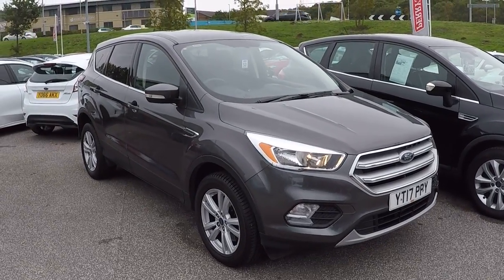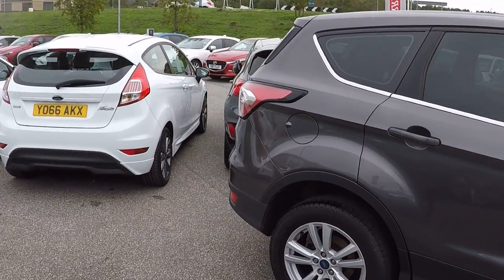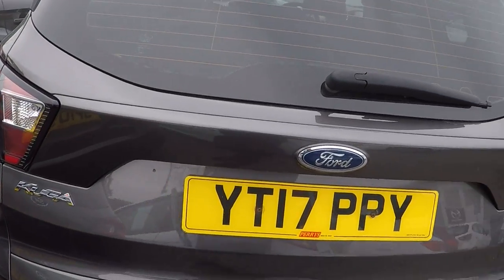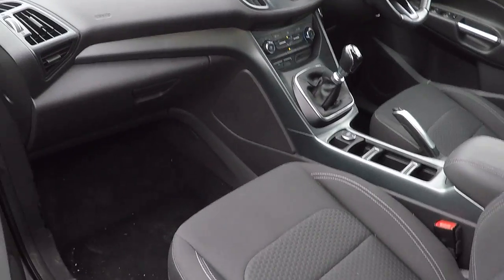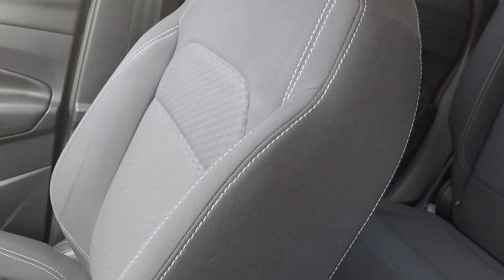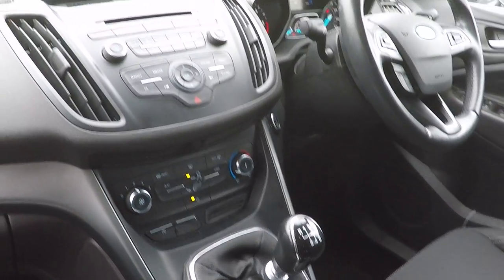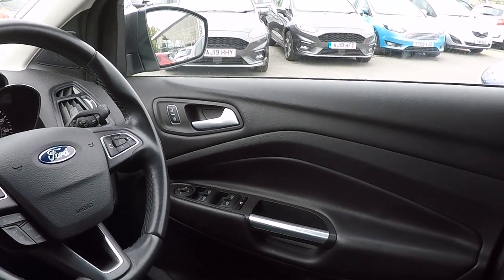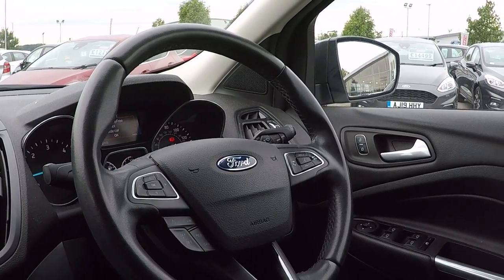YT17PPY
We have great pleasure in offering this Ford Kuga 1.5 TDCI - sold from new by Perry's this car has a full service history and was last serviced 30/01/2019 @ 24979 miles and the next service will be completed before sale of the car * Fitted with rear privacy film when purchased new, this adds the extra bit of security when leaving items in the rear of the car * ONLY £30 ROAD TAX PER YEAR and a fantastic 64.2 Mpg Combined **

*** Here at Perrys Mansfield, we understand how important your car is to you, and how replacing it with another one can be a daunting experience! That is why we offer a friendly, professional and pressure free environment for you to choose your next car - DON’T JUST TAKE OUR WORD FOR IT – READ OUR CUSTOMER REVIEWS !!  **  We meticulously track the live market daily to ensure we offer you the very best value in the region ** WE WANT YOUR PX !! - The Part Exchange Of Your Old Vehicle Is Always Welcome On Any Car We Have In Stock  **  Don't live local? We can value your car over the phone to make your visit with us a 'one stop shop' - drive to us in your old car and drive away in your new one!!  ** Travelling by public transport? Let us know and we’ll pick you up from Mansfield train station, or even East Midlands Airport! **  All of our cars come with a minimum MOT of 9 months and there will be no less than six months until a service is due  **  Call or click now for personalised finance quote   ** PERRYS, A FAMILY OWNED BUSINESS - SERVICING YOUR MOTORING NEEDS FOR OVER A CENTURY ** Opening Hours Are Monday To Friday 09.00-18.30 Saturday 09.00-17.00 Sunday 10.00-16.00 **